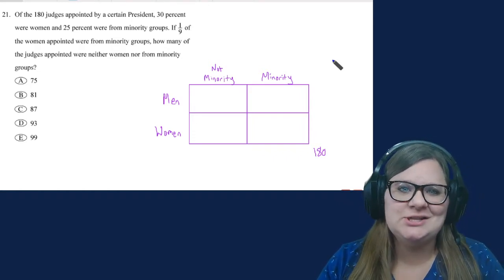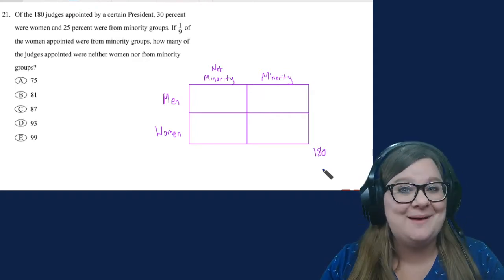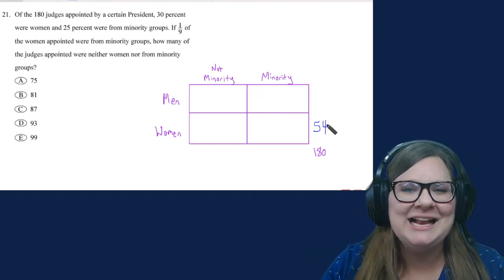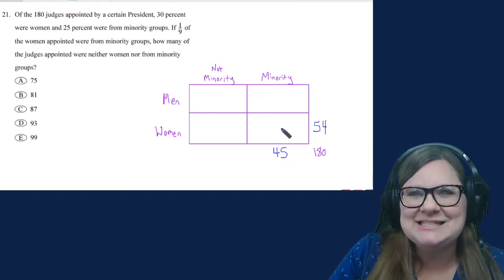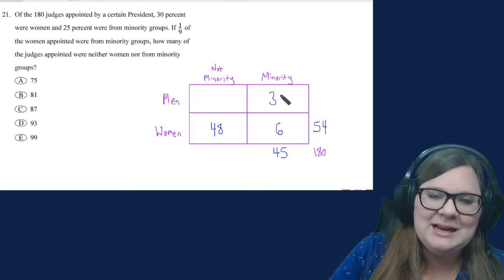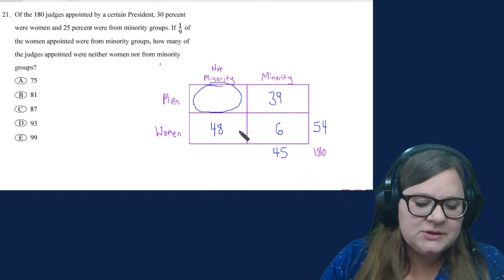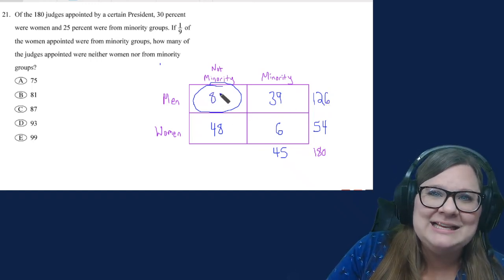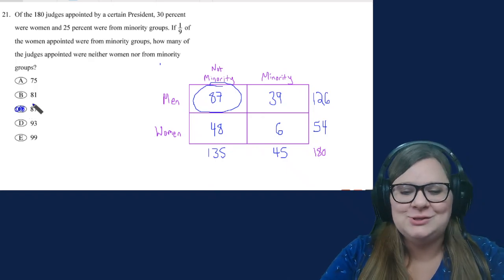GRE Quant 3 Section 5 Q21